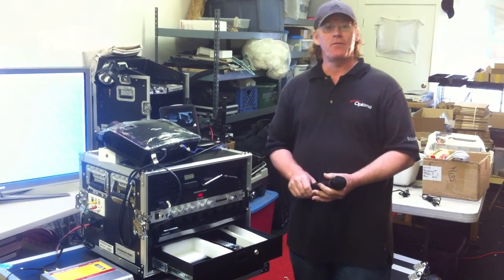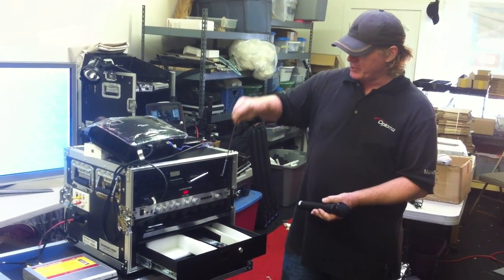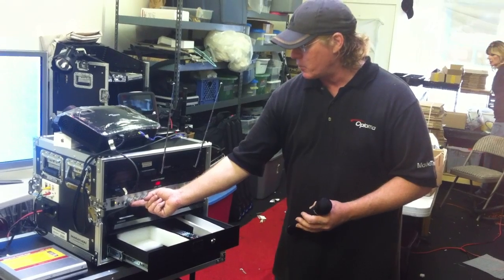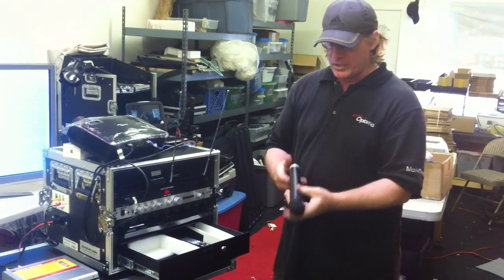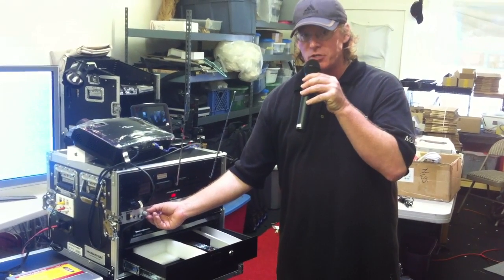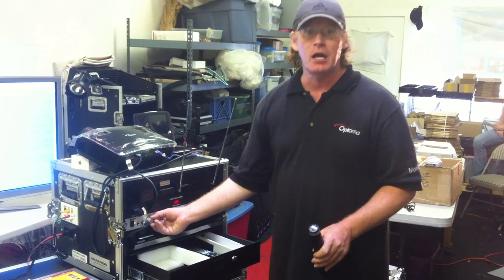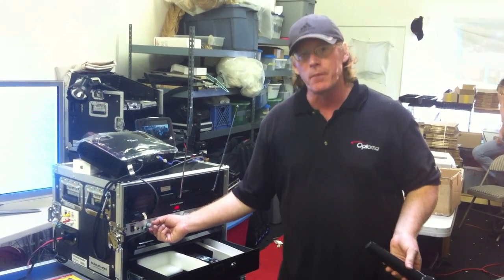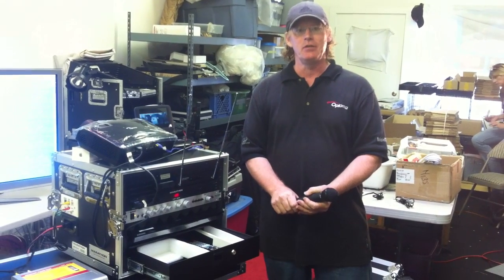EZ HD Manual Video 8 Wireless Microphone.MOV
The EZ HD Movie Theater Workstation video manual wireless microphone connections